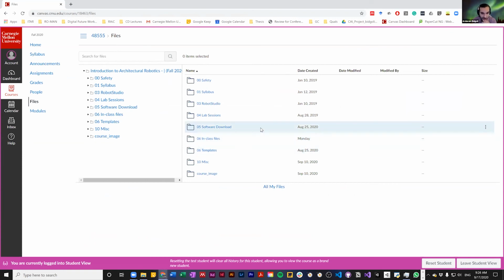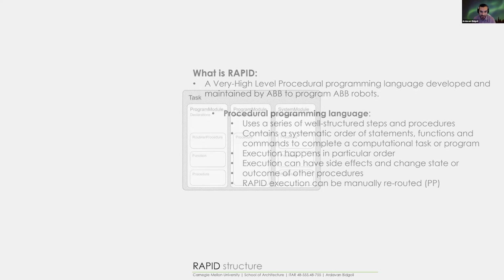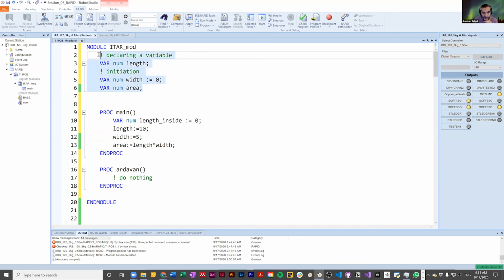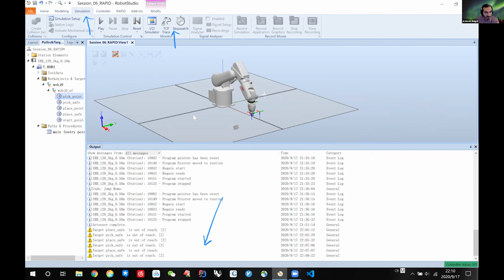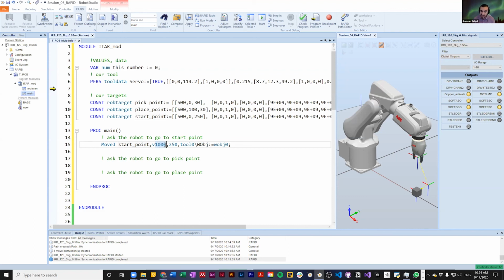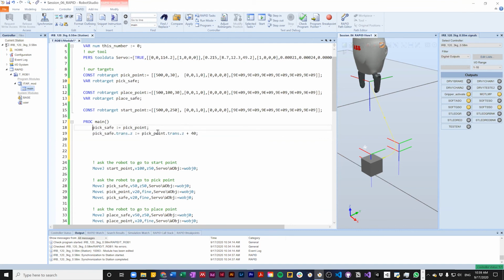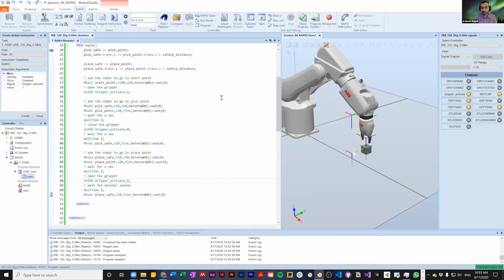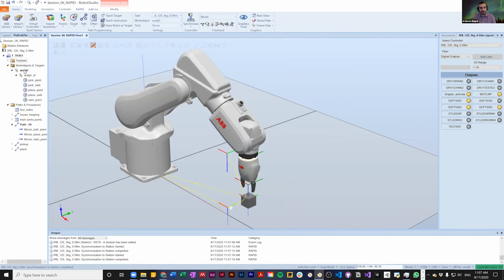ITAR, Fall 2020, Session 06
00:00:00 Changes in schedule
00:01:15 Downloading and setting up Rapid
00:07:11 Intro on Rapid
00:12:07 Presentation on Rapid
00:18:25 Data in Rapid (Values)
00:30:00 Clarification on different types of values (variables, persistent, and constants)
00:37:30 How to write a Rapid code to run the robot
00:41:30 Question on Synchronizing to Rapid
00:49:00 Tool and target values
00:54:00 Basics on programming robot motions
1:01:17 Adding details to robot motions
1:23:45 Questions on the object (box) disappearing and programming safe_pick and safe_place points
1:26:25 Cleaning and organizing your code!